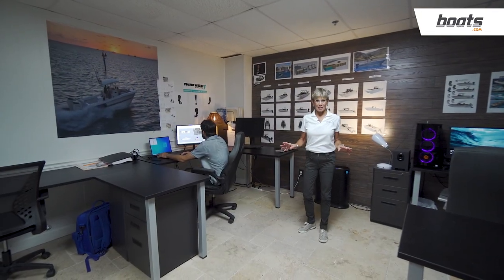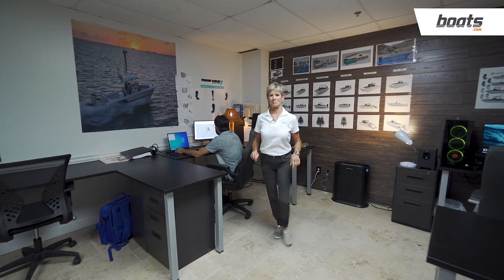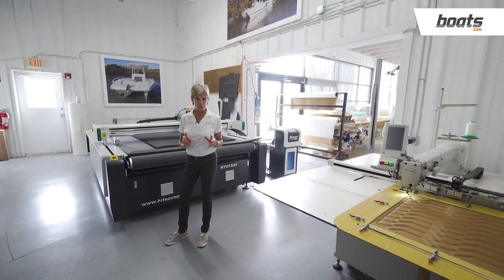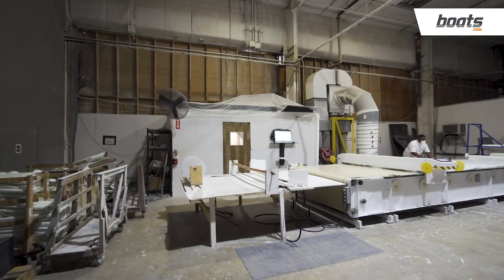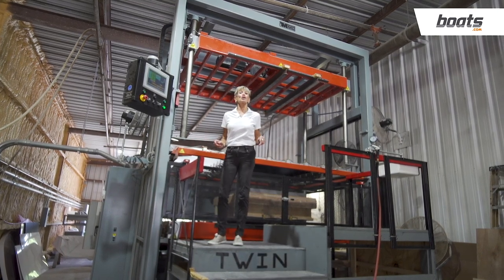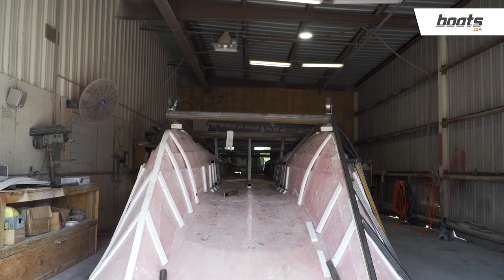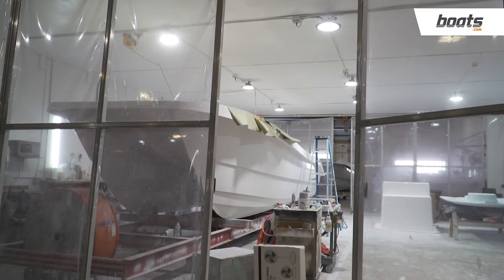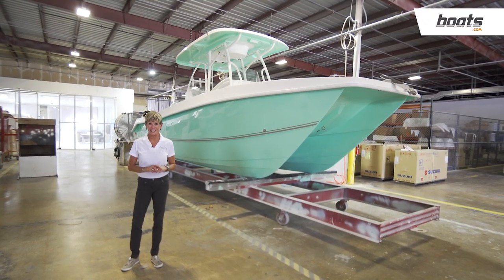Factory Fridays: Twin Vee PowerCats and ⚡ Electric Catamarans - EP. 8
Join boats.com and host Marilyn DeMartini for a tour of Twin Vee PowerCat manufacturing facility in Fort Pierce, Florida in this episode of Factory Fridays. Twin Vee has been designing and building American-made catamaran boats for over 26 years, crafting vessels that are known for their safe, reliable twin-hull design that make for reliable, sturdy offshore fishing boats at an affordable price. The brand's 7.5 acre facility totals 80,000 square feet and the boat builder employs around 85 people. The fiberglass for Twin Vee boats is manufactured 100% in-house. The company has created an electric boat division named Twin Vee Electric that is now building electric powercats with the debut model being the 240 Electric center console powered by Twin Vee's proprietary propulsion system with lithium-ion powered electric outdrives..  In addition to building electric powercats, the company is designing and manufacturing their own electric propulsion systems which will be available to other builders for use on their boats through the "Electra Power Sports" name, including their new Electra 215HP electric outboard motor. The aim of Twin Vee Electra and Electra Power Sports is to promote 100% electric, clean on-water adventures and enable boaters experience the power of sustainable boating.

Content:
0:00 Intro
0:56 Design Center Computerized 3D CAD Boat Design
1:26 Twin Vee Electric and Electra Power Sports
2:13 Twin Vee Electric Prototype Hull
3:06 Upholstery
4:09 Rotary Cutter For Fiberglass
4:30 Three Axis CNC Machine
5:10 Thermoforming Machine Creating ABS Plastic Molds
6:13 Hull Mold Making Of A Twin Vee 34
6:45 Lamination
7:25 Finishing
7:35 Assembly And Rigging